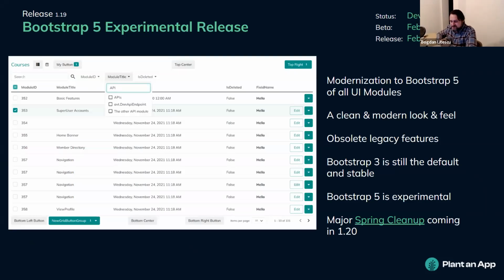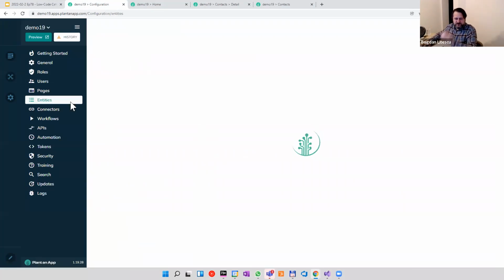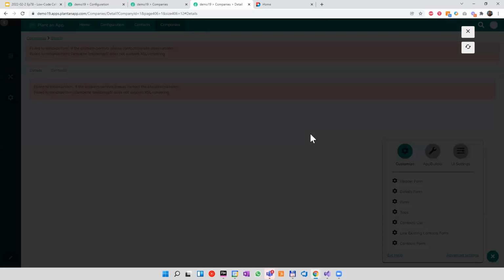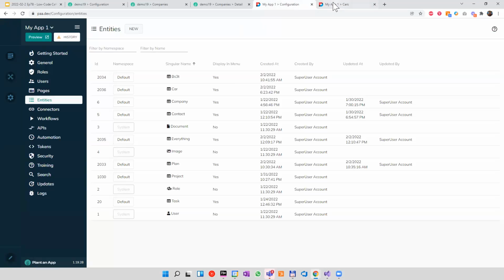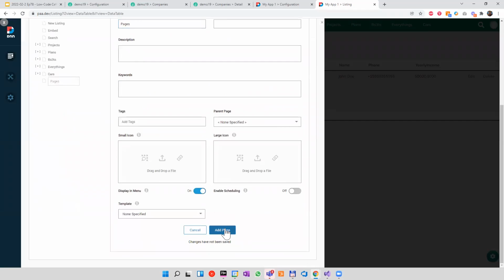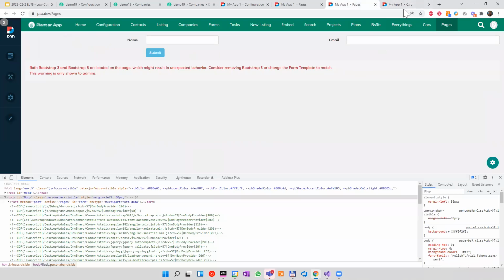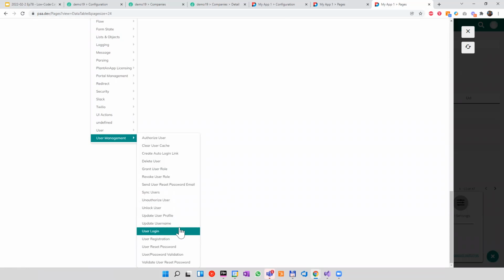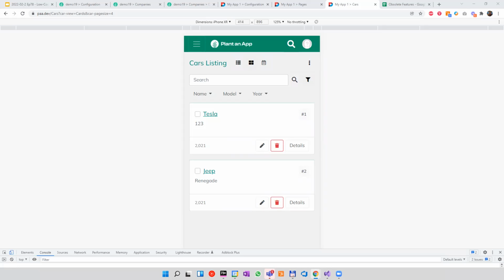New Look: Revamping the Plant An App UI in Version 1.19 | The Low-Code Café #78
00:00  Welcome
01:25  Agenda

01:46  Product Roadmap Updates w/ Bogdan
01:48 ___ Bootstrap 5 Experimental Release
03:12 ___/// Keep BS3 as default in 1.19
05:52  Swith to BS5 as default in 1.20

10:00  Training Update
10:34 ___ Entities - Page UI Library
18:08 ___ Form Builder -  New experimental template
23:12 ___ Listing
34:49 ___/// How it looks with lots of data
51:52 ___ User actions
53:44 ___ Connectors - SMTP Credential Type
55:44 ___ Obsolete Features

1:00:05  Summary and Closing Notes